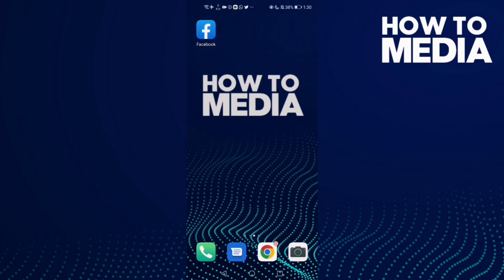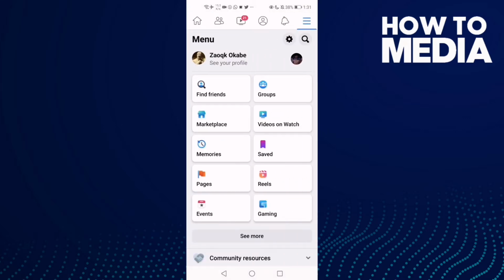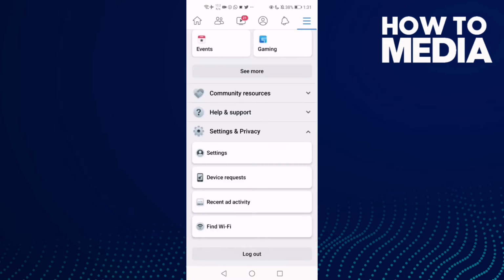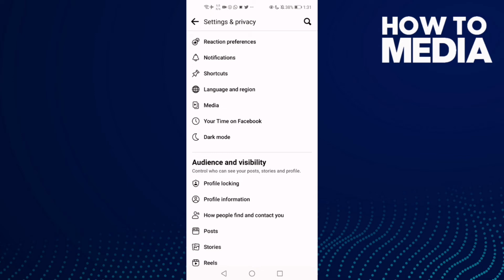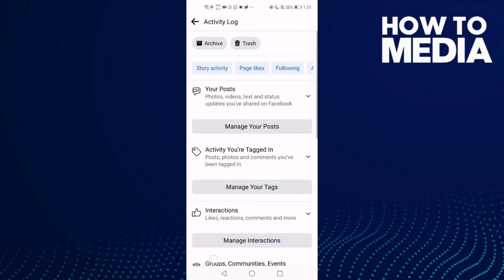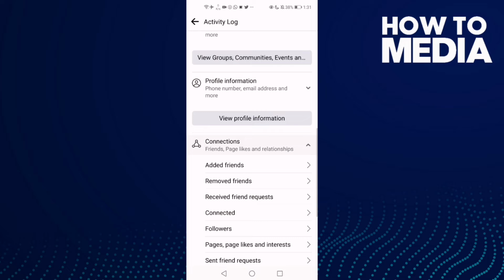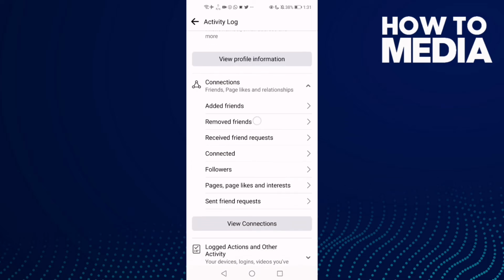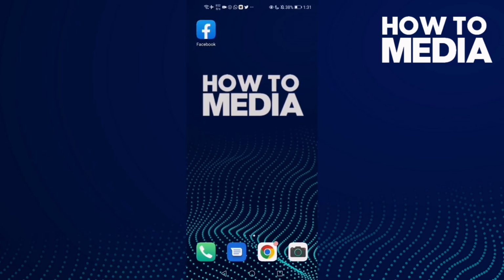How to Review Removed Friends on Facebook Mobile App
in this video we discuss :